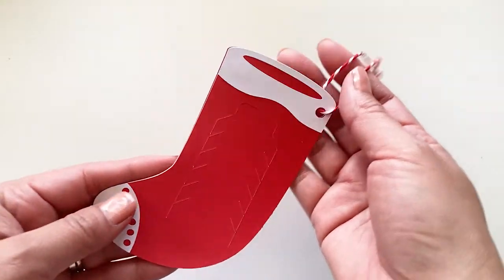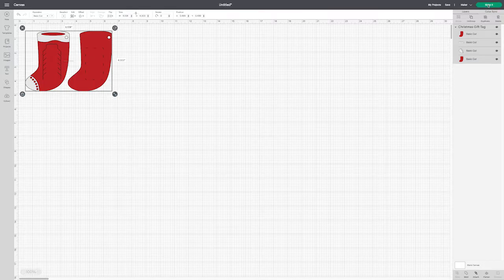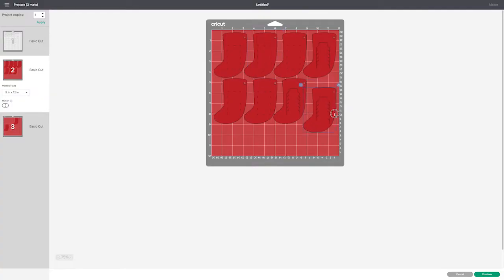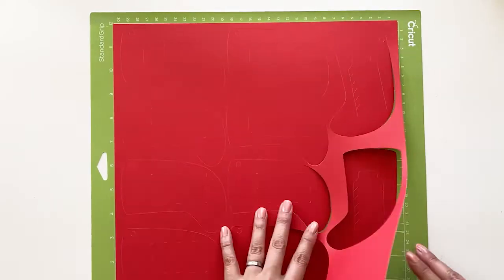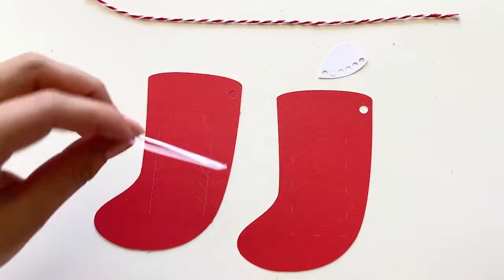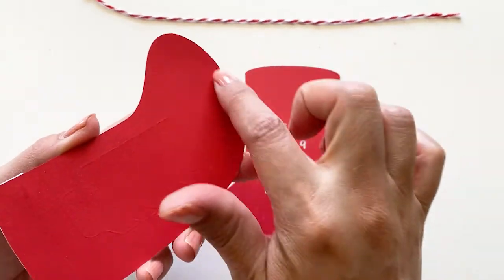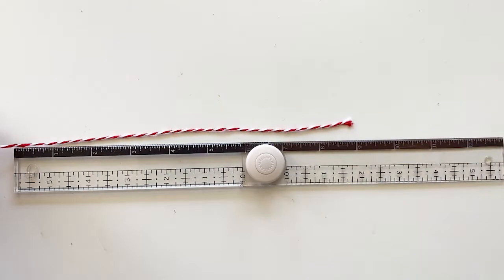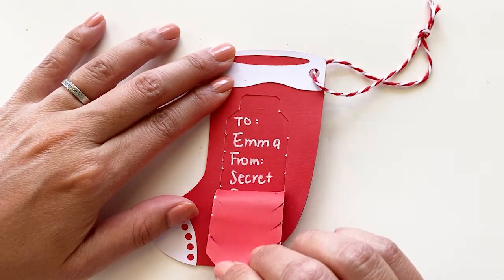FREE SVG download - DIY Christmas pull tab gift tag - digital files for Cricut & Silhouette Cameo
Secret Santa Christmas tear-away Pull tab gift tag template free digital download.

One SVG file for Cricut and one Studio3 file for Silhouette Cameo.

The files are compatible with Cricut Design Space and Silhouette Cameo.
This free template is designed by me. Hope you enjoy it. Please tag me on Instagram @mrjocraft
I would love to see your creations.

This is for personal use only. Please do not sell or claim the design as your own. If you would like to share, please link back to this video.